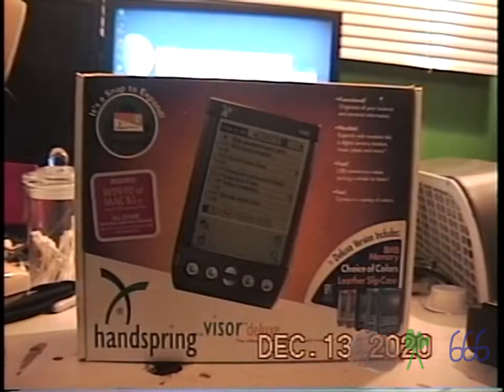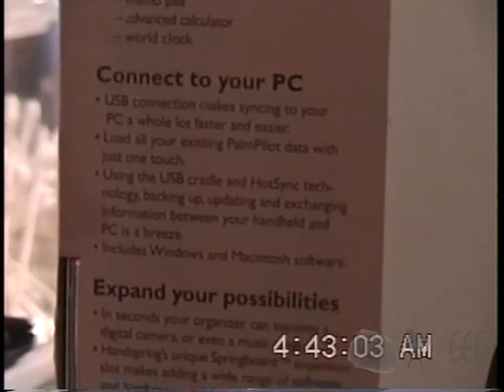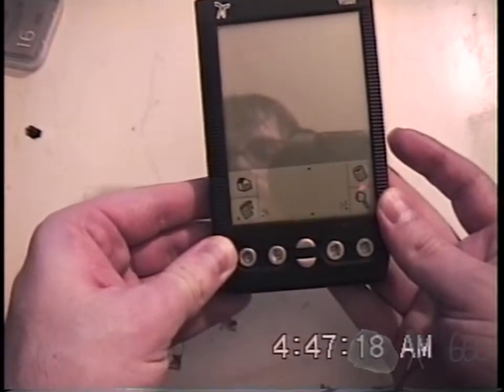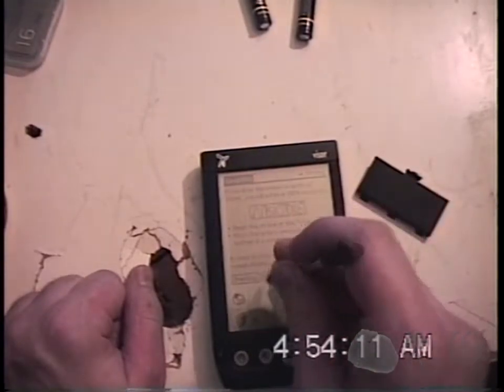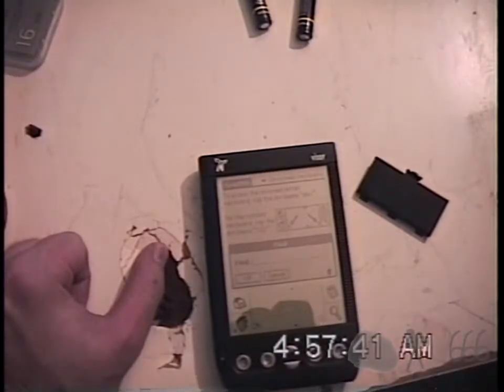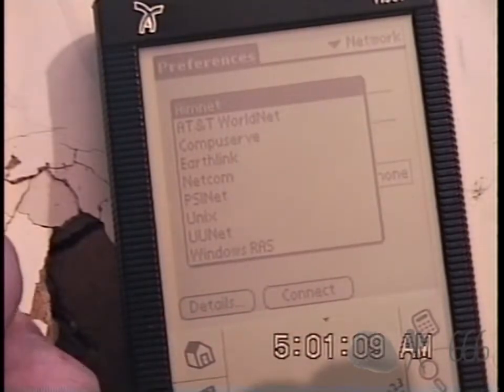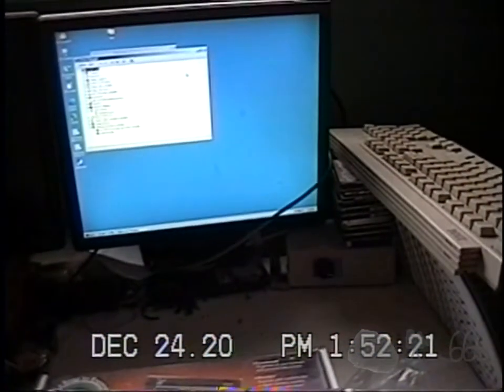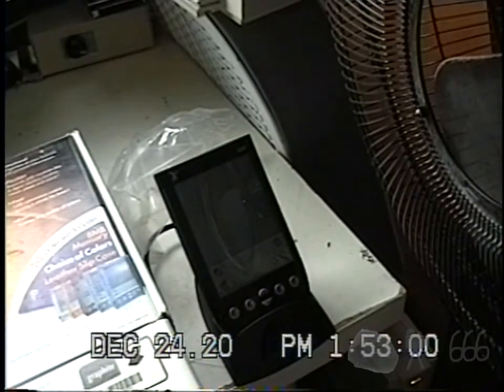Handspring Visor PalmOS PDA Demonstration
Basic overview and software demonstration of an old Palm Pilot.